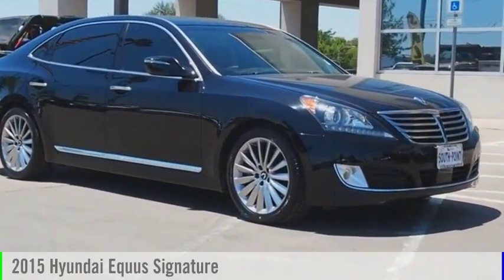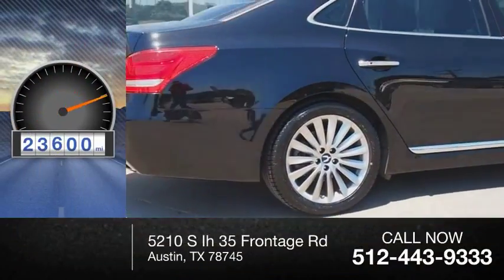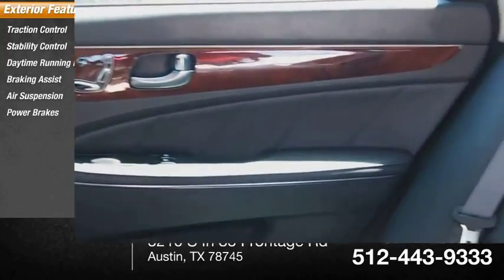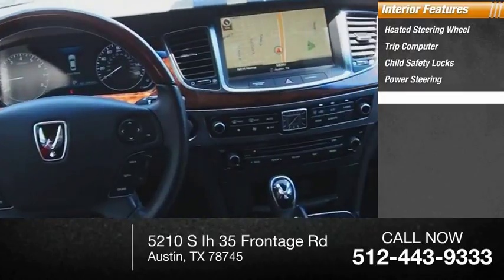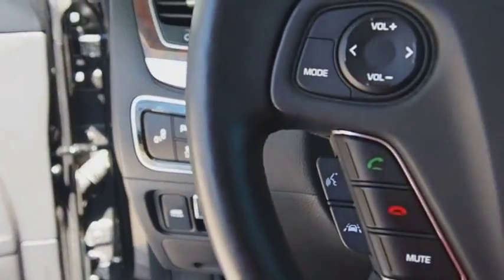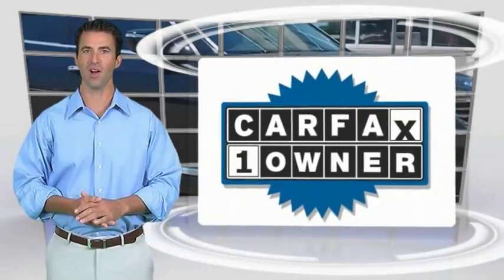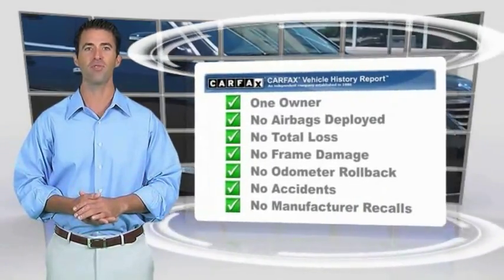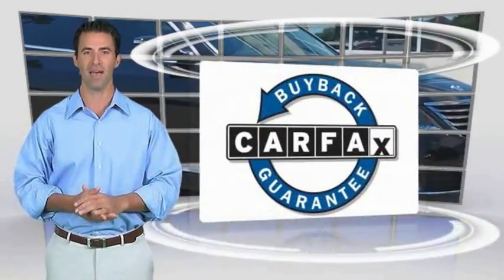2015 Hyundai Equus Austin TX 092410U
2015 Hyundai Equus Signature

5210 S Ih 35 Frontage Rd